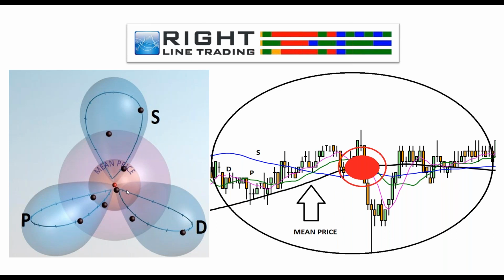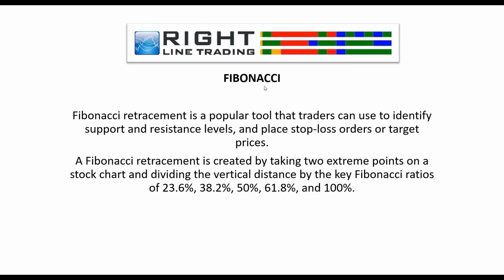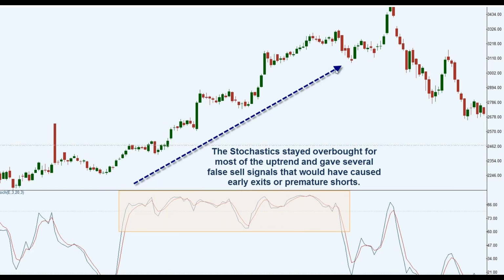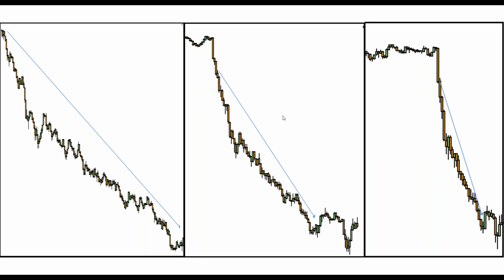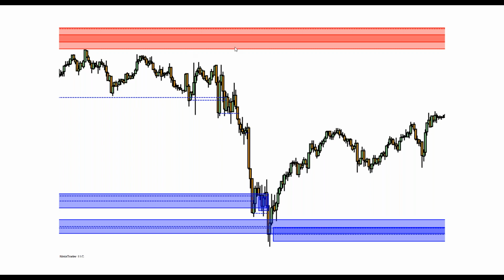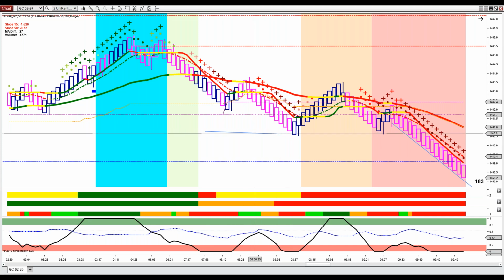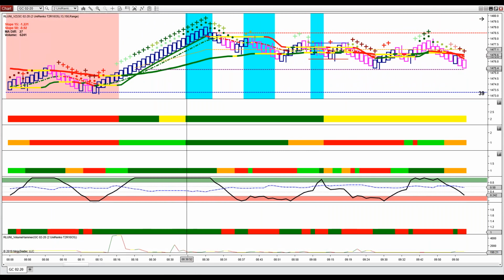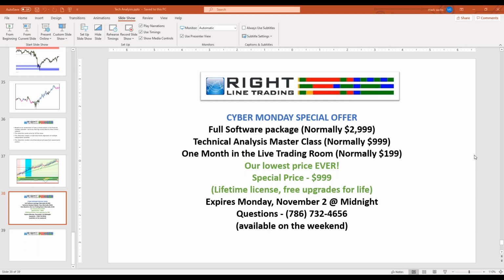Technical Analysis - What works, what doesn't and why.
Trading the financial markets in the era of big money.